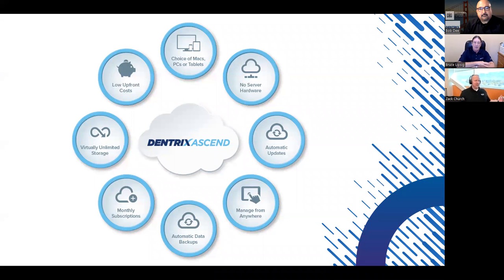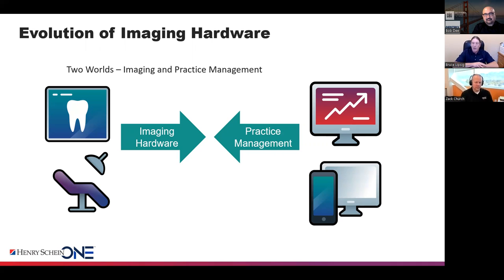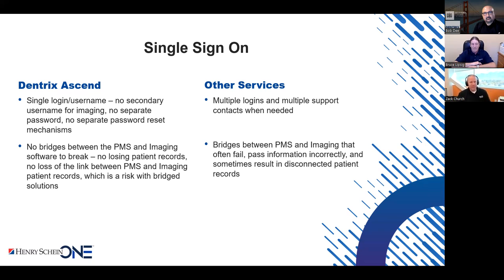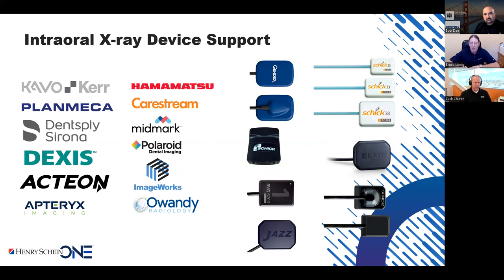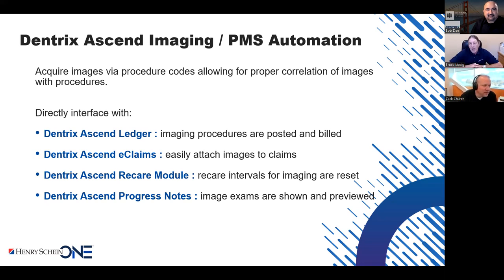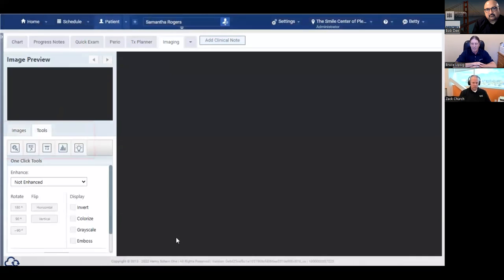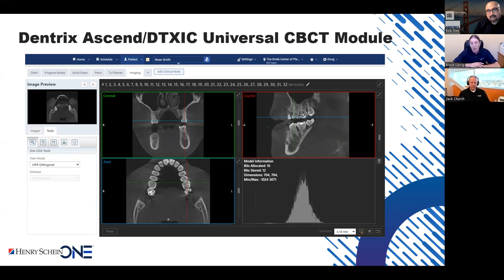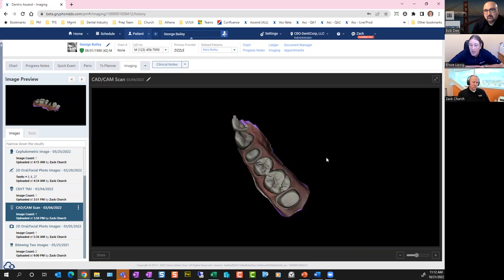Dentistry in General Presents: Dentrix Ascend Dental Cloud Software Demo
Find out how Dentrix Ascend dental cloud software differentiates itself from the competition and how it's imaging module is second to none.